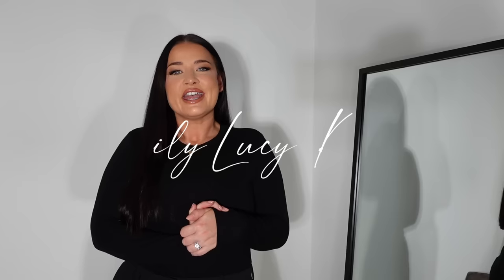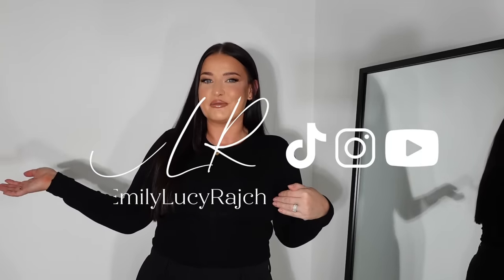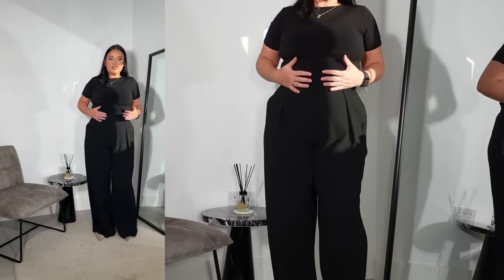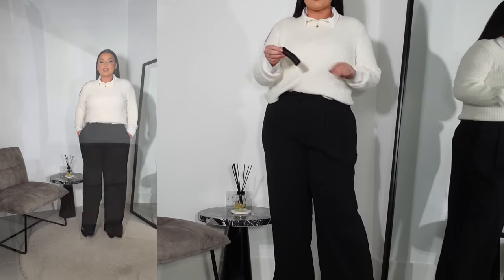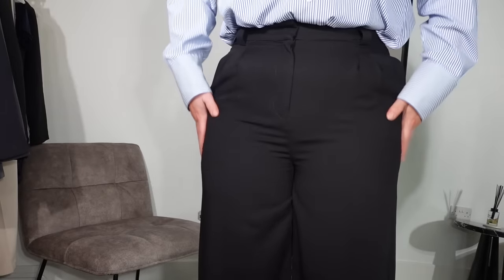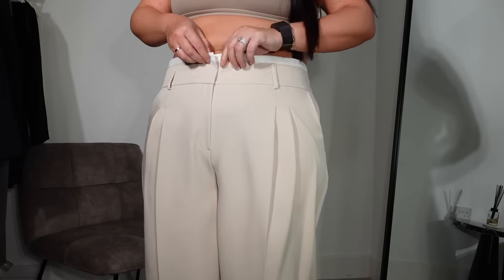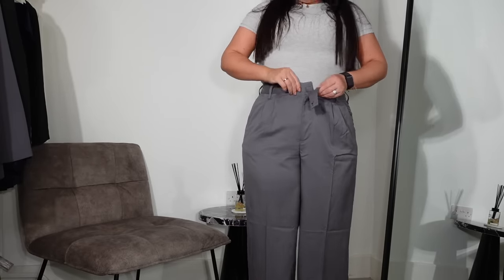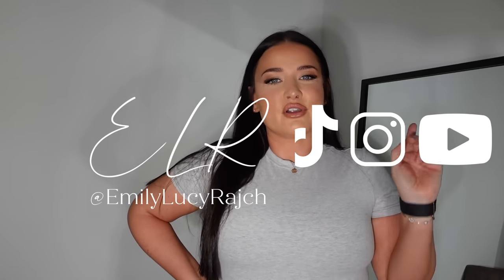WIDE LEG PANTS COMPARE AND TRY ON| UK 12-16 | ABERCROMBIE, H&M, PRIMARK, RIVER ISLAND, M&S, NEWLOOK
All trousers linked on LTK

Let me know if you want specific links on here

THINGS YOU MIGHT WANT TO KNOW:

HEIGHT: 5FT 2.3
SIZE: UK SIZE 12-14
AGE: 33 YEARS OLD

GYMSHARK: EMILY
HELIOCARE: HELIO118
ELRSTYLE: NEW10